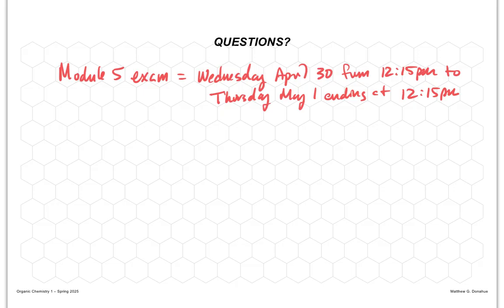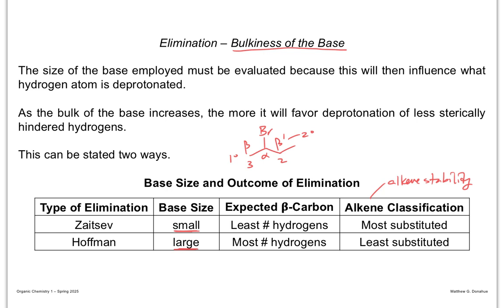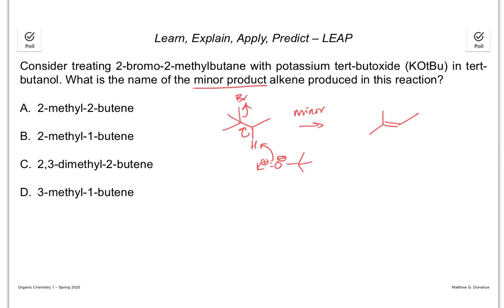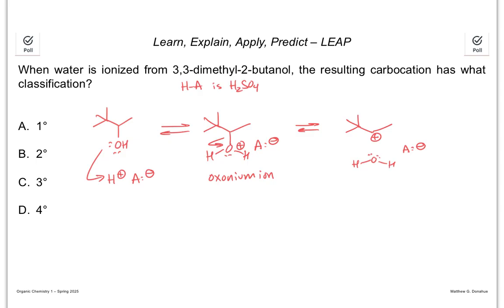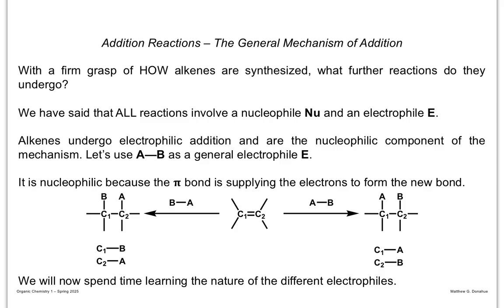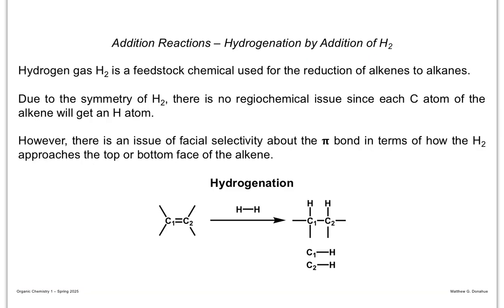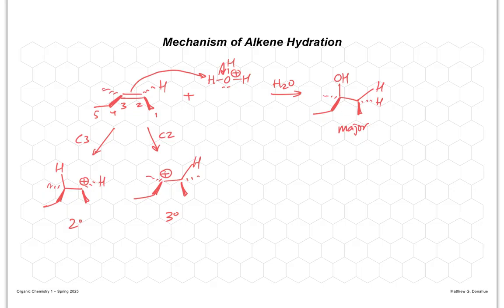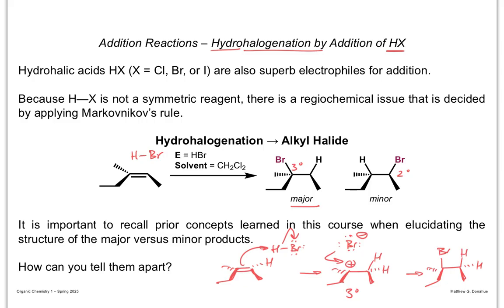2025S CHE255 M5L2 20250428